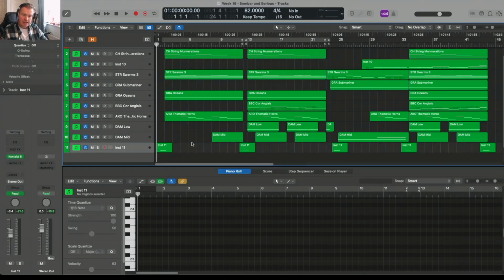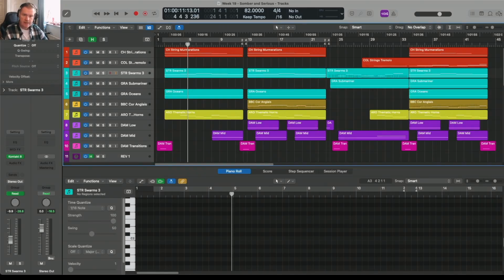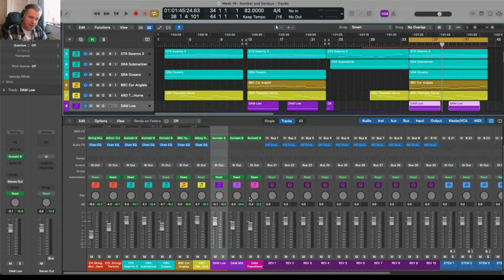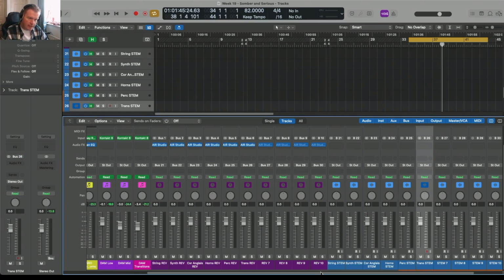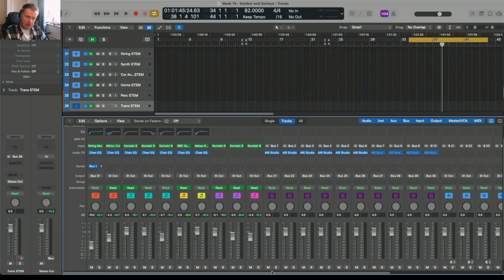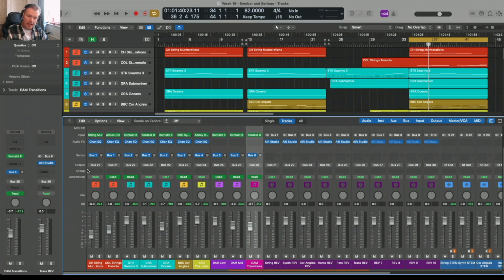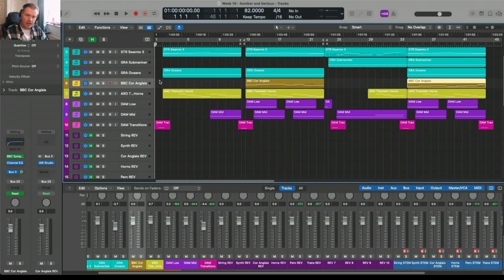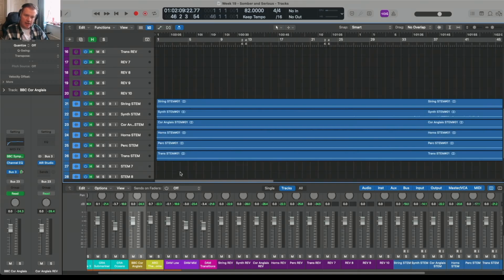How To Compose a SOMBER / SERIOUS Cue - Part 3/3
This episode is all about mixing our cue and creating final STEM's (Stereo Mixes) that we can send to a music library. Firstly we need to EQ our instruments to get the sound we like, then using the template which is linked in the video (and below) we will route our groups of sounds to reverb and STEM's. Once they are recorded we will make sure there is a nice fade at the end and use Logic Mastering Assistant to help us bring up the volume to -1db. I hope you found this an interesting little project,, I really had fun... Take care, Dex :)